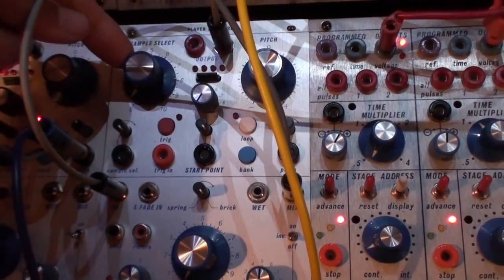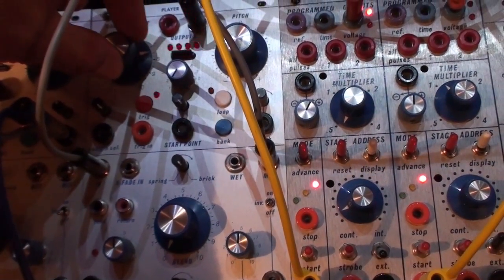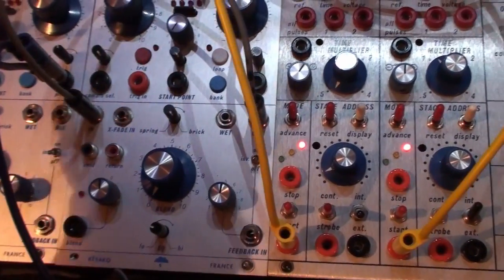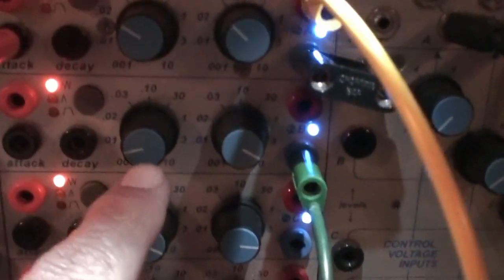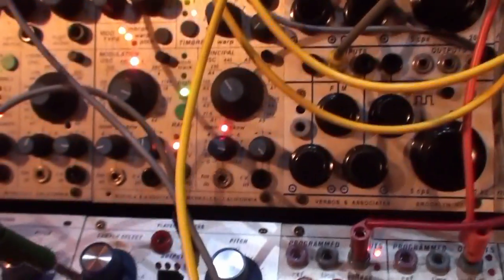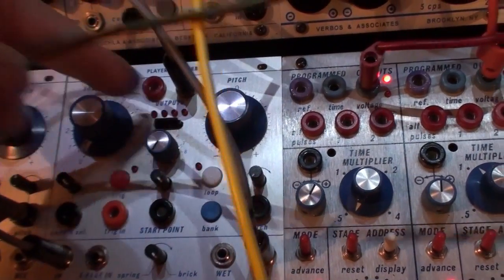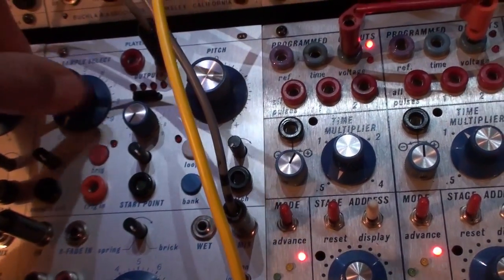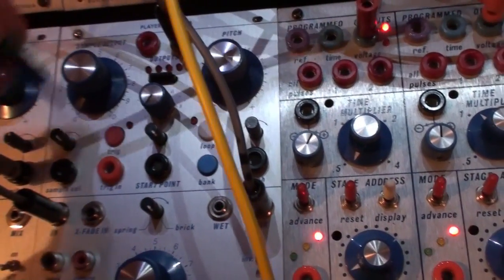25 11 20 Késako Player & Reverb - SAMPLE SELECT via CV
Selecting with an LFO the samples via CV In and switching LOOP on/off.
No external effect applied.